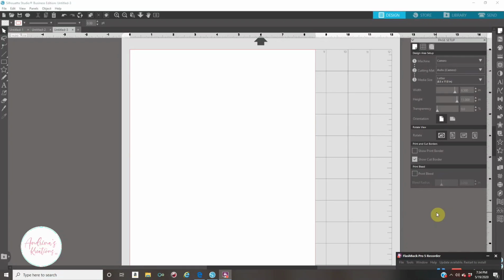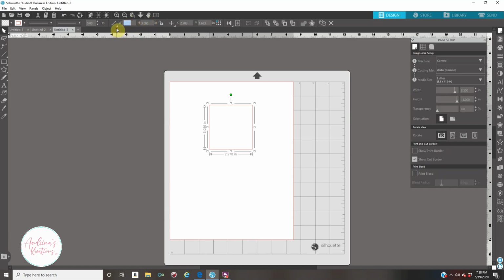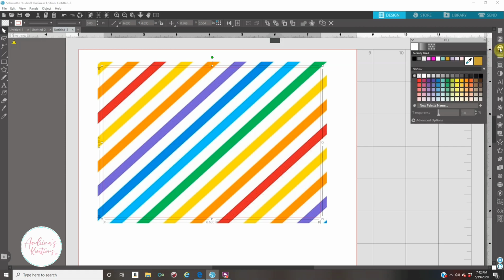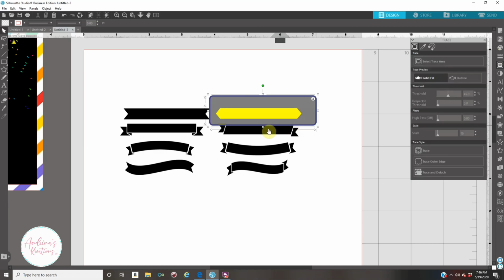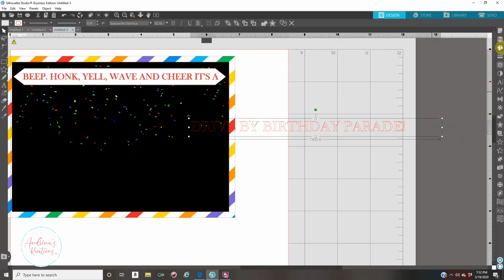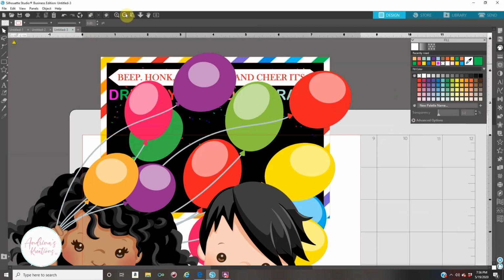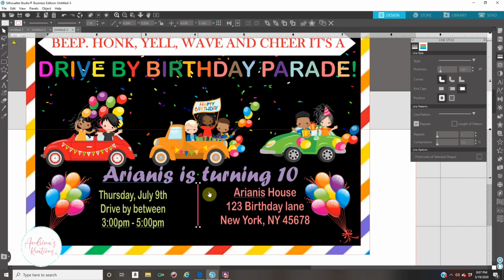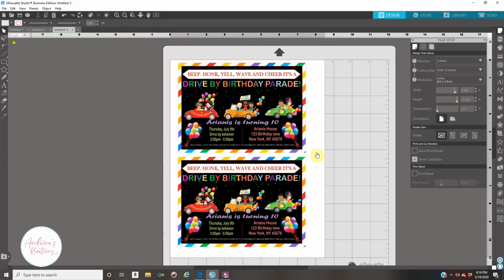How to make Invitations using Silhoutte Studio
you can find envelopes on Amazon